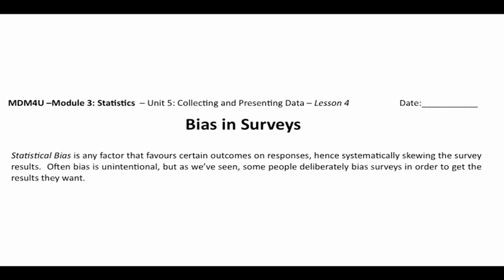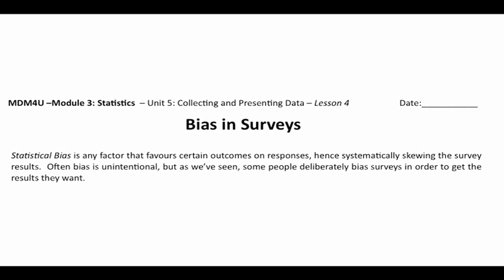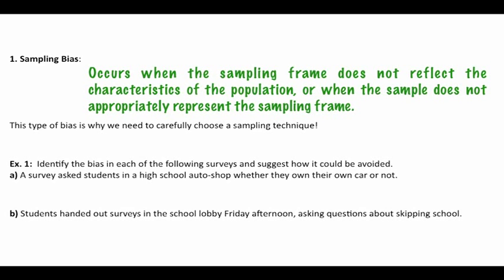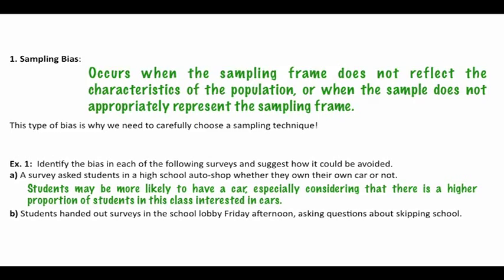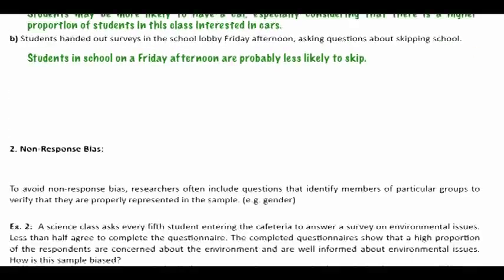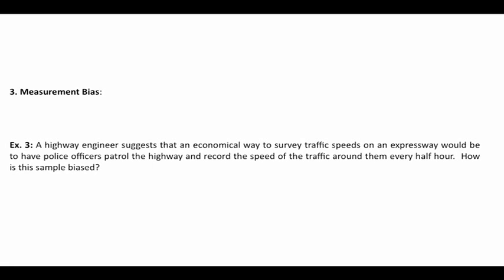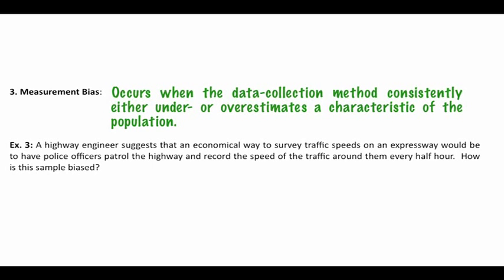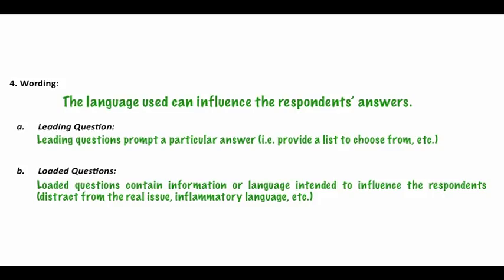5.4 Bias in Surveys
An investigation of the types of bias that exist in surveys.